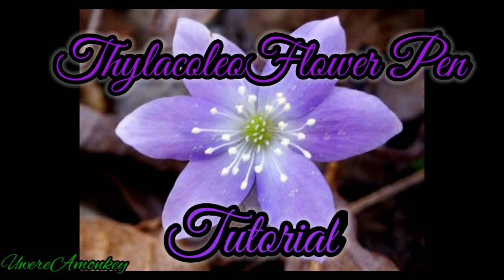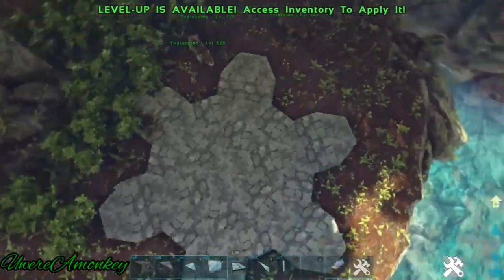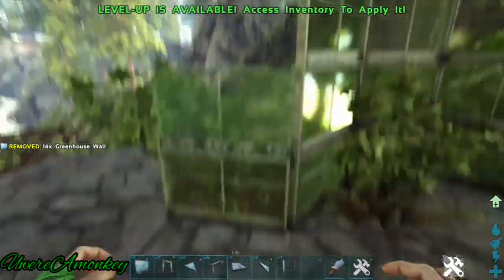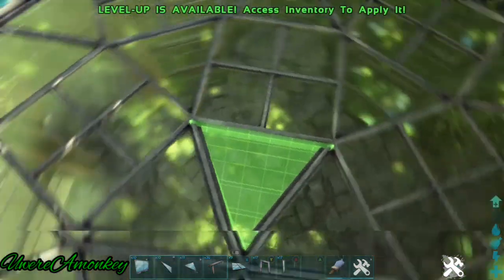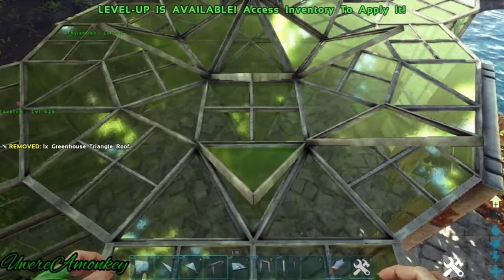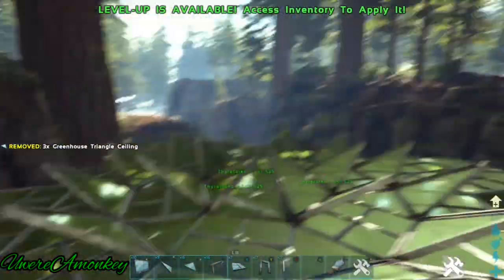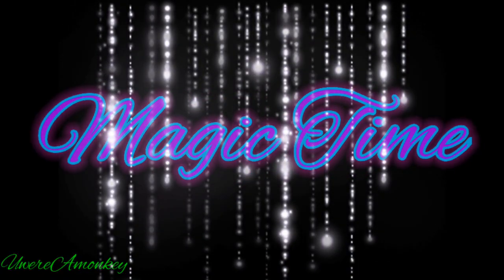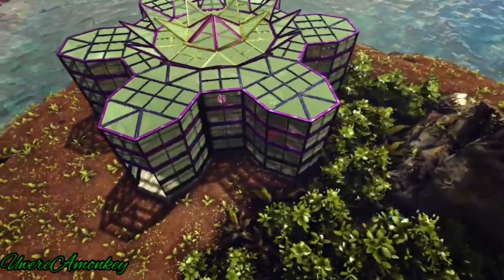Thylacoleo Flower Pen Tutorial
This build was inspired by my dear friend Lucky. She loves Thylas more than anyone I know and also loves flowers.
The flower that inspired the design of this build is the Anemone Americana flower.

If you build this feel free to send me pictures!